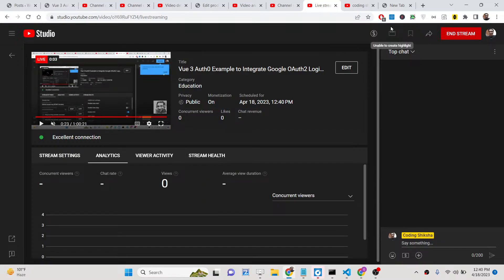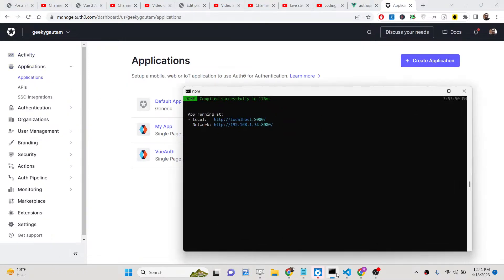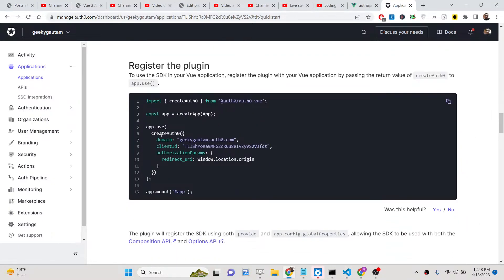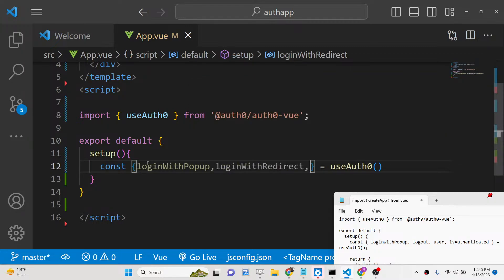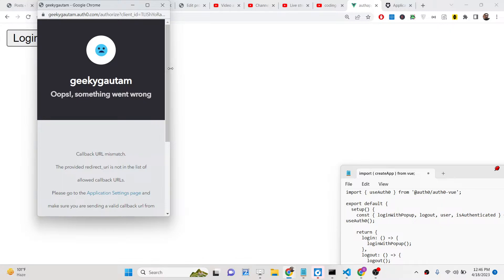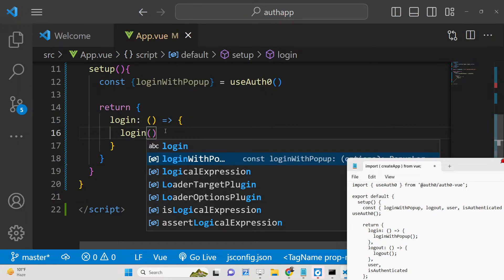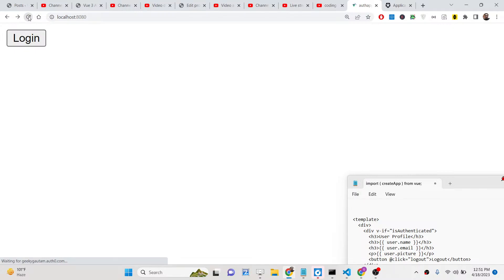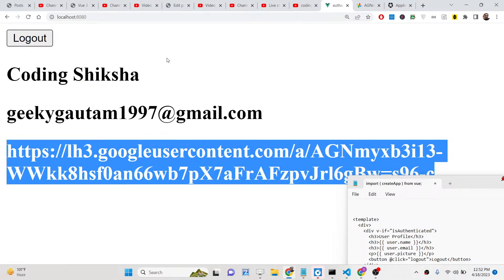Vue 3 Auth0 Example to Integrate Google OAuth2 Login & Display Profile of User in Browser